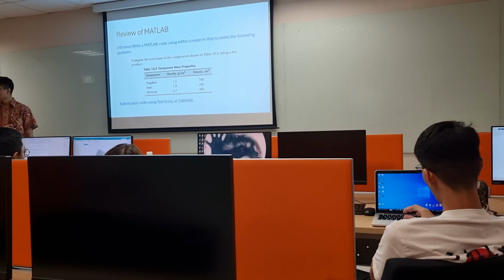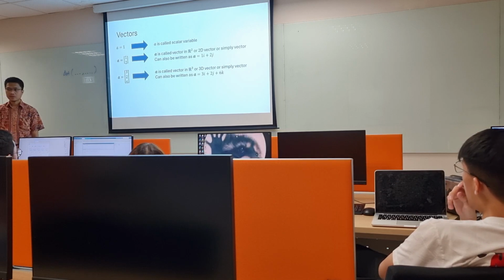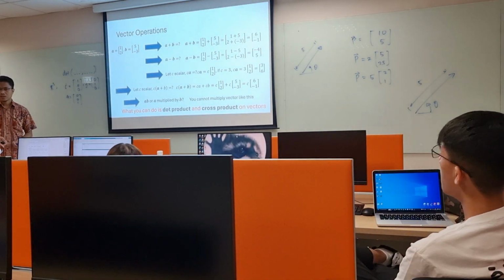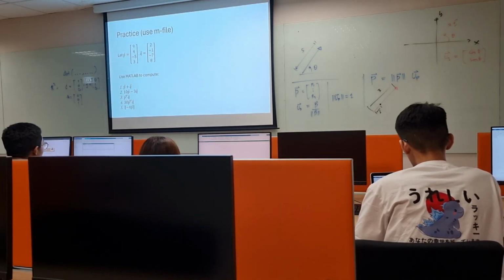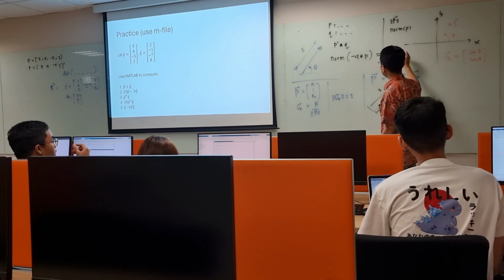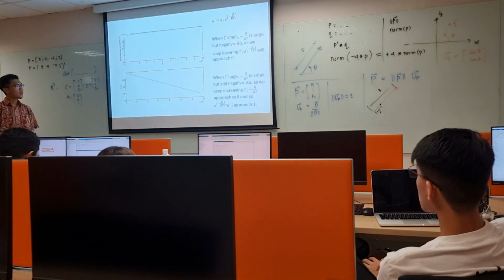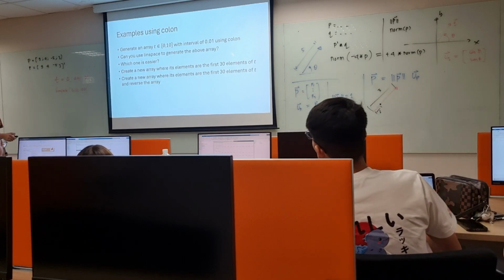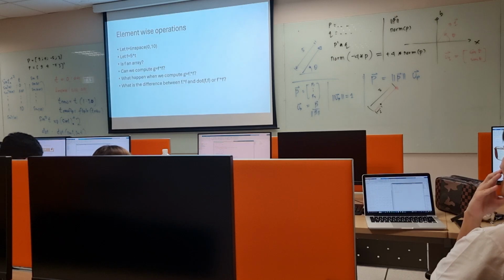MATLAB II F2024 - review on vectors, array, element wise operations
The video recording was taken on 6 September 2024